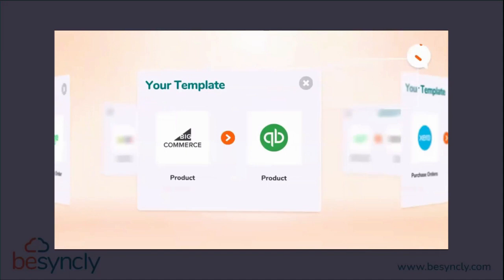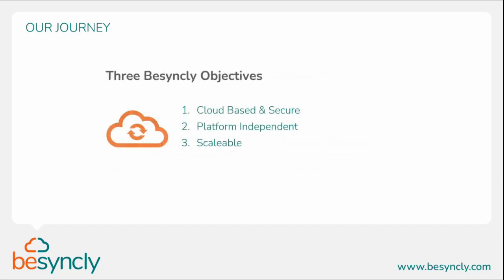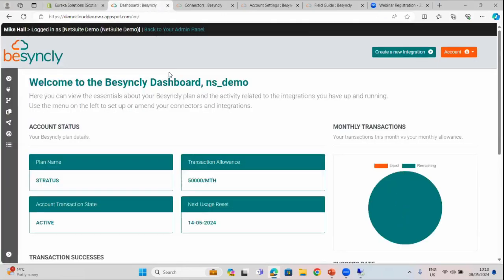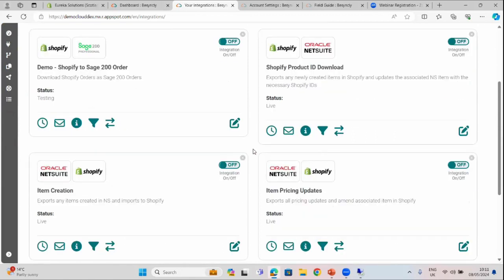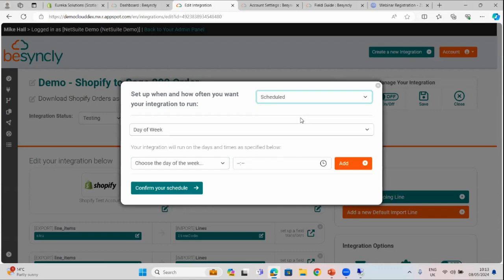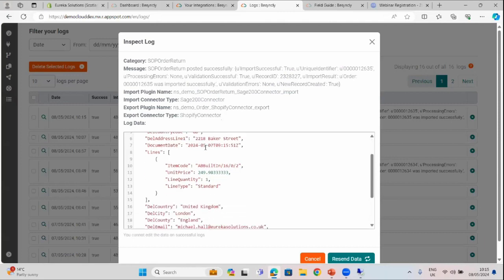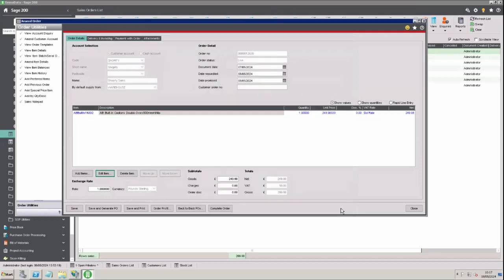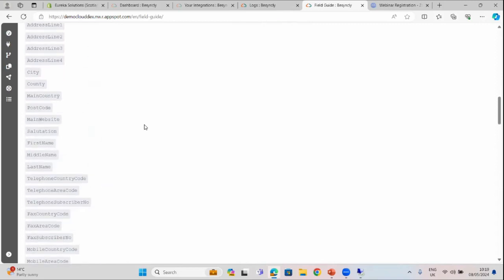Streamline Your Accounting Processes with our Sage 200 Integrations - Besyncly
In this webinar recording, Besyncly’s Head of Product, Mike Hall covers:
• What Besyncly can offer
• How integration can benefit Sage 200 Users
• Popular Sage 200 integrations
• User-interface overview
• Sage 200 integration demo

Connect Sage 200 with Sales, Ecommerce, and CRM platforms for a significant boost in efficiency and productivity.

If you’re spending too much time manually transferring data in and out of systems across your business, including Sage 200, then don’t miss the chance to learn how Besyncly can completely free you from these repetitive tasks.